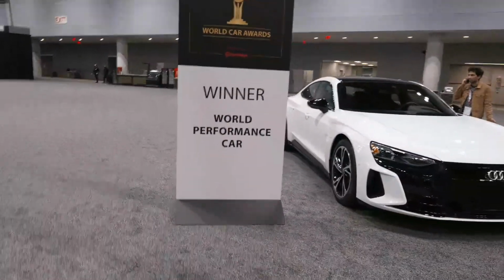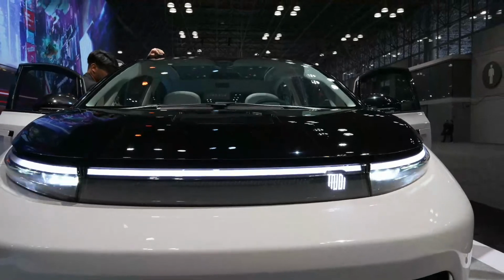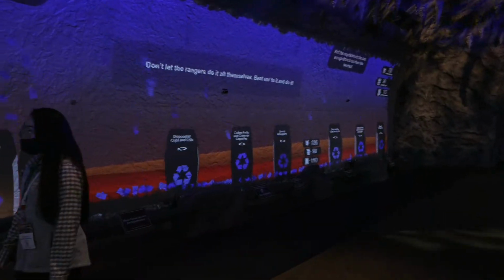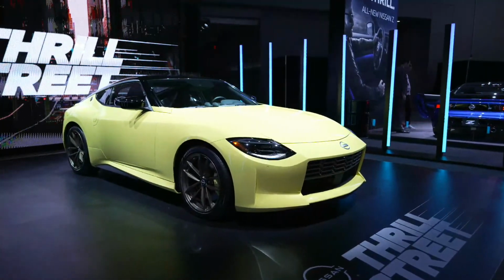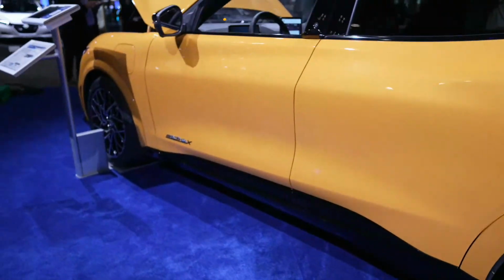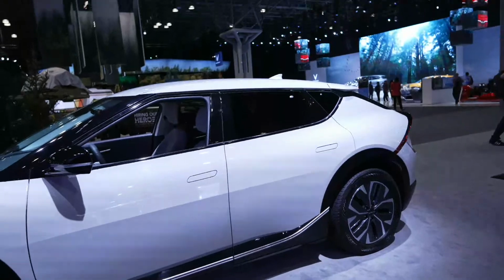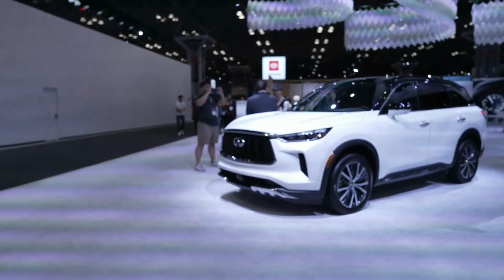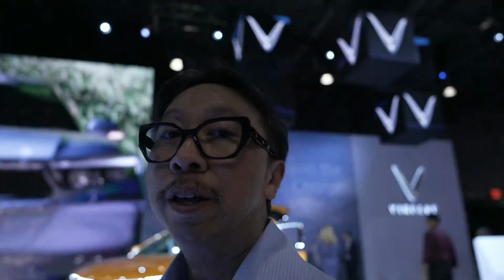New York Autoshow Walkthrough!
New York Auto Show
I love the Toyota TacoZilla!!